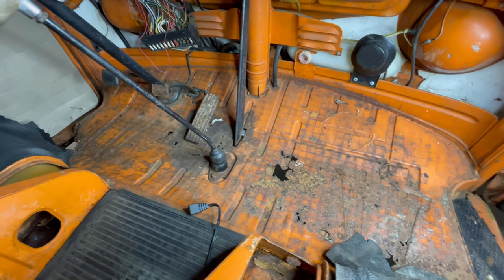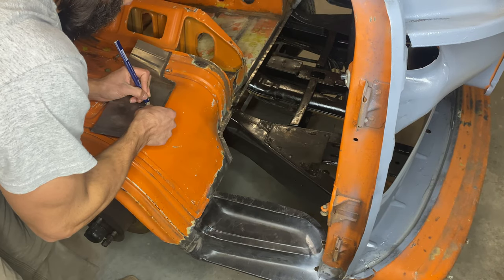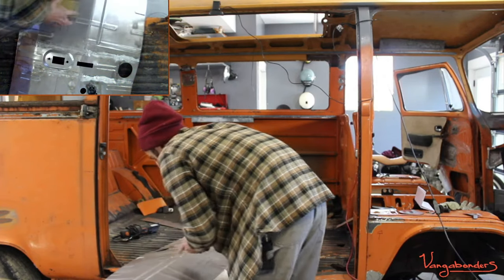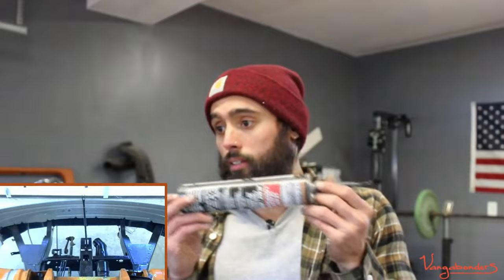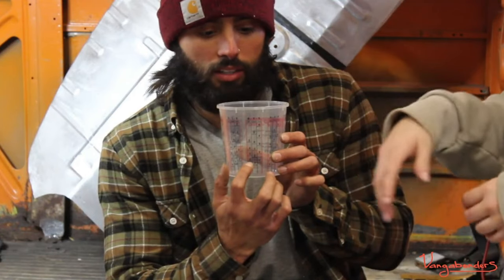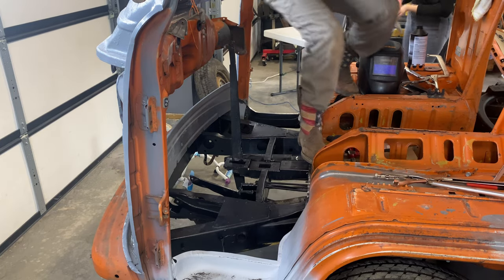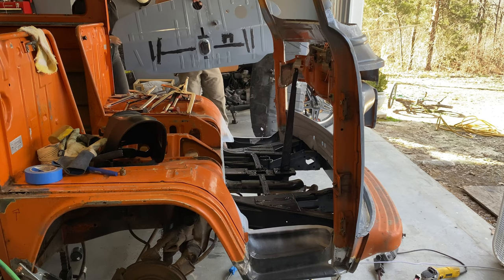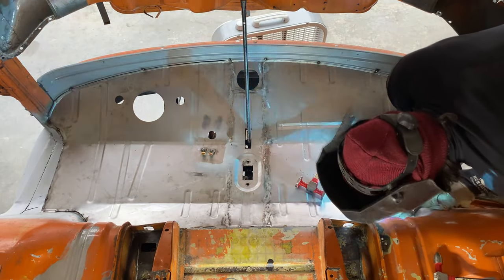Full Replacement of VW Bus floor! VW Bus Restoration Episode: 24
Watch us as we develop and conquer the world. Make sure to also follow us on all the social media platforms below.